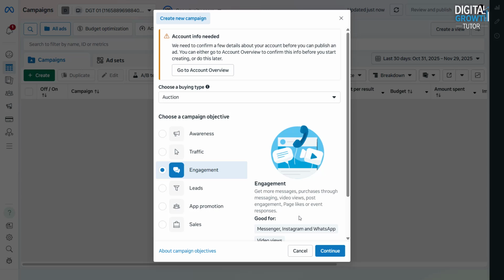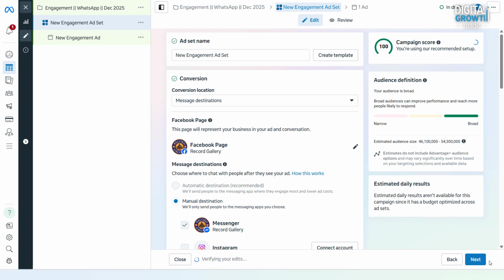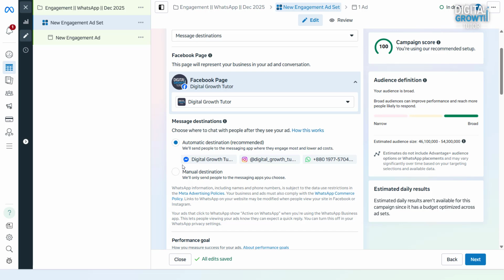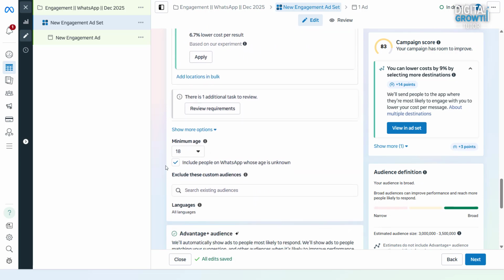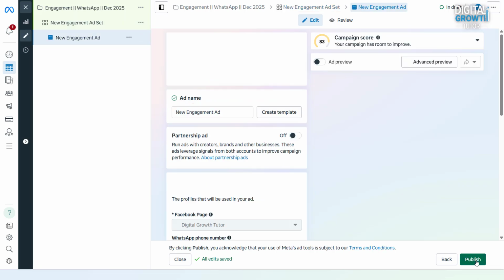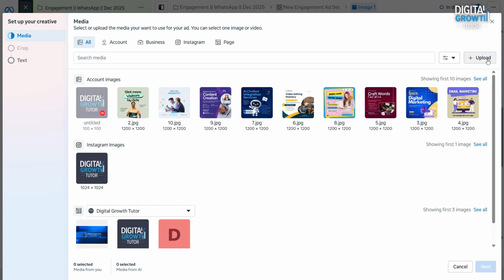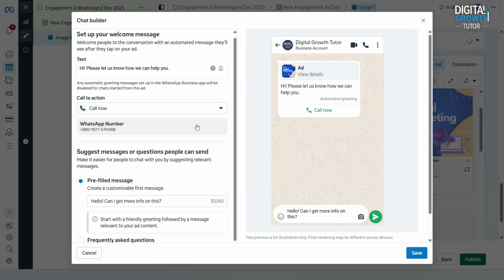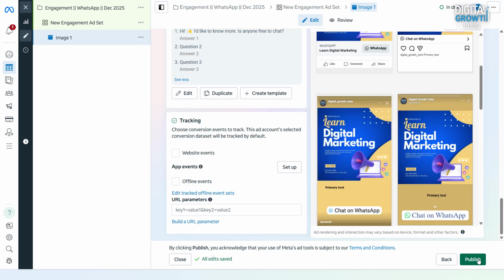How to Create a WhatsApp Message Campaign in Meta Ads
Want more WhatsApp enquiries from your Facebook and Instagram ads? 💬
In this tutorial, I’ll show you exactly how to create a WhatsApp Message Campaign in Meta Ads — step by step.

You’ll learn how to:
✔ Choose the right campaign objective
✔ Select WhatsApp as your conversion location
✔ Connect your WhatsApp number
✔ Set audience, budget, placements
✔ Create high-converting message ads

Perfect for service businesses, local businesses, consultants, freelancers, or anyone who wants more leads directly on WhatsApp!

Follow @DigitalGrowthTutor for more Meta Ads tutorials and business growth tips. 🚀